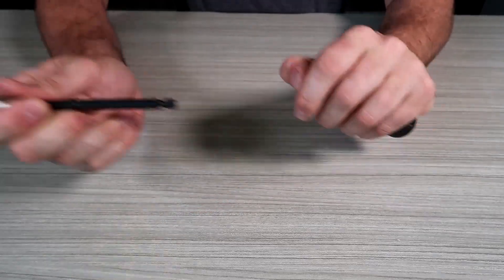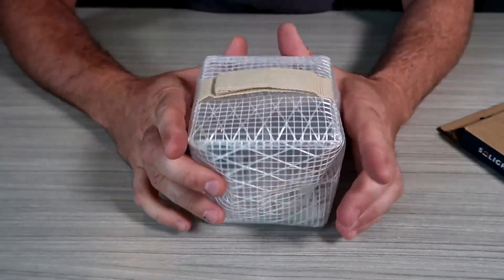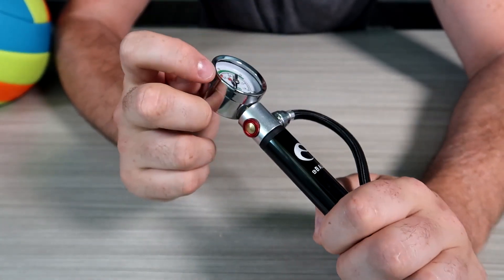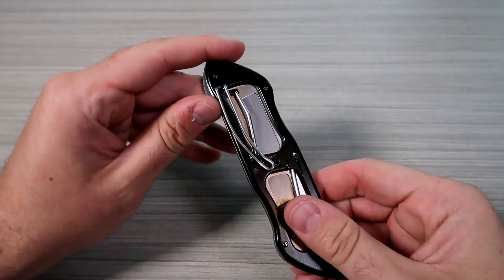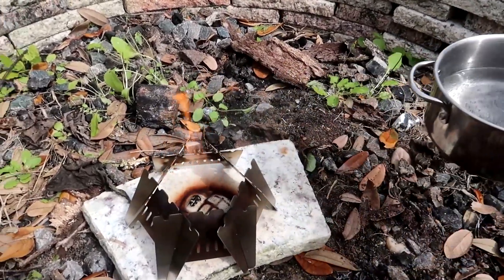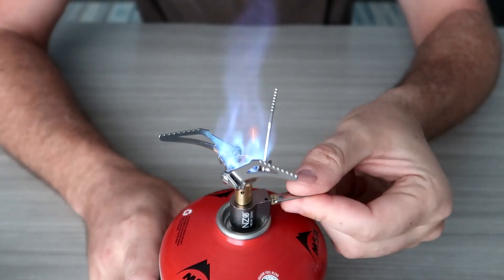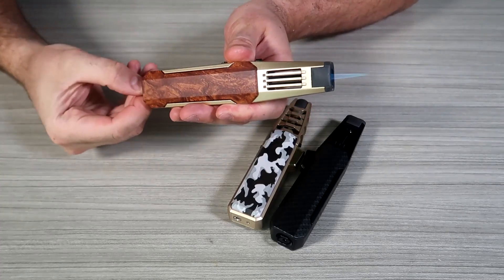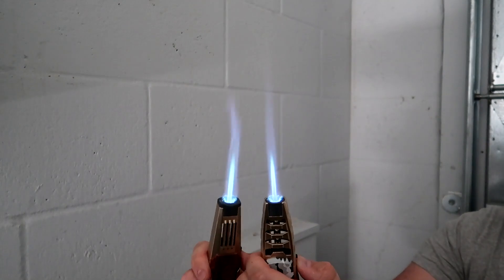10 Weirdest Things on eBay/Amazon